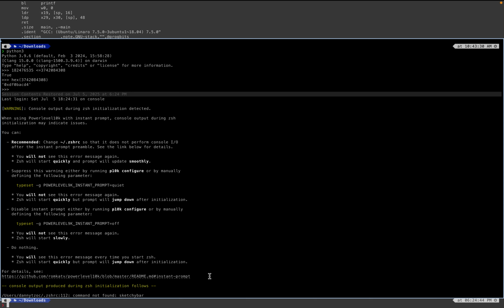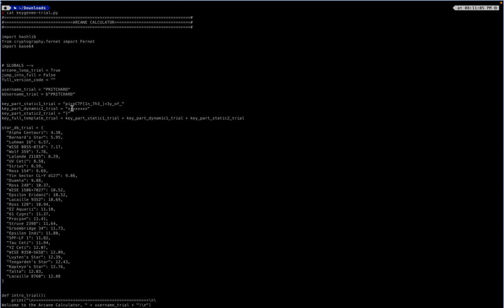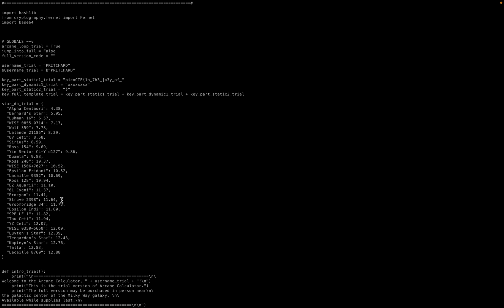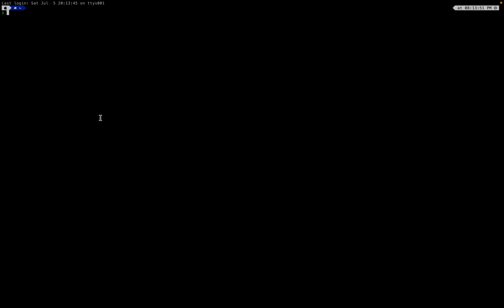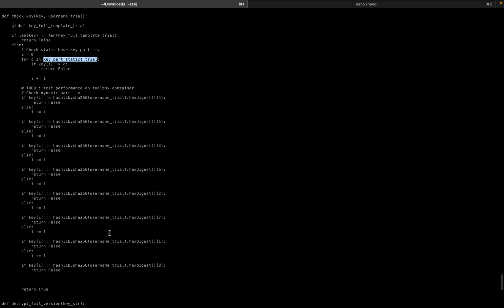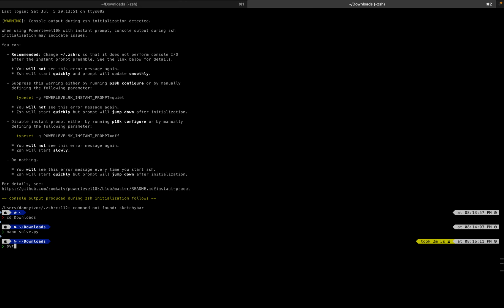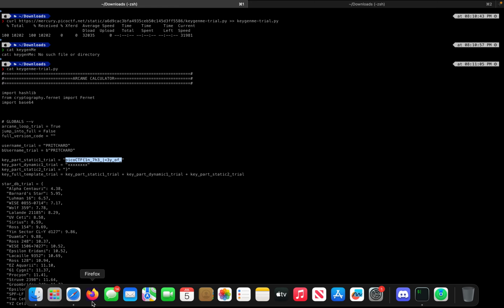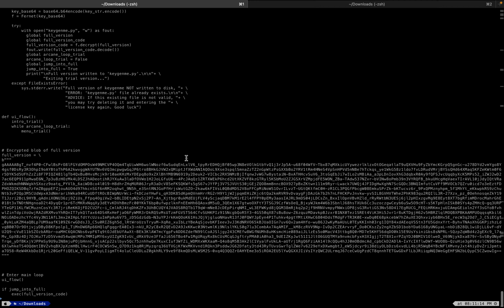PicoCTF keygenme-py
PicoCTF keygenme-py  Reversing Challenge